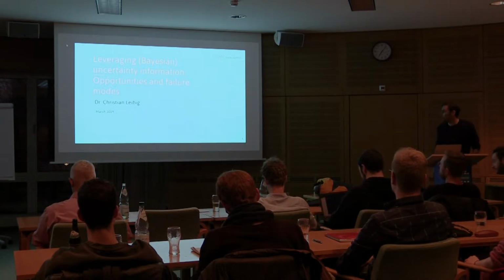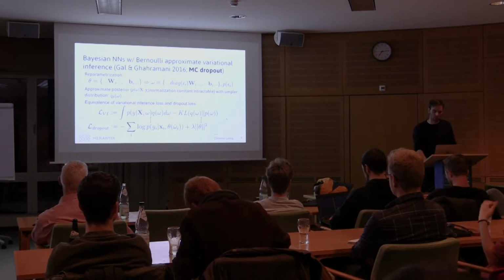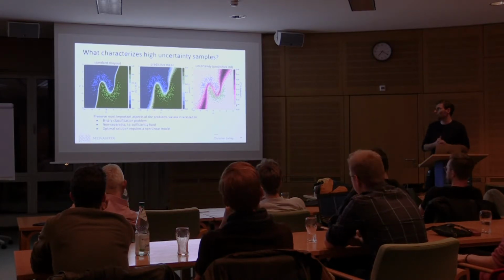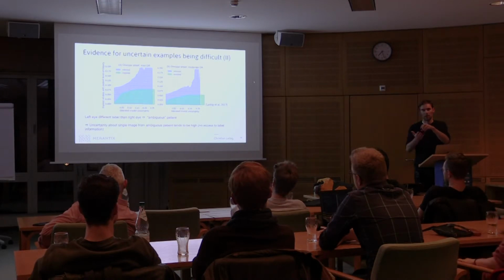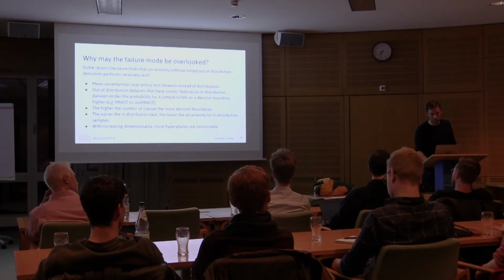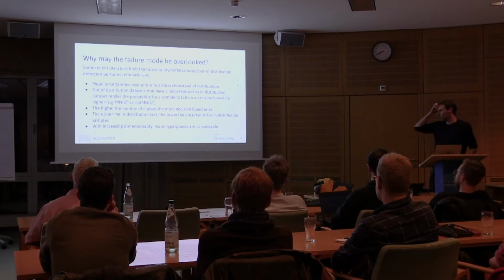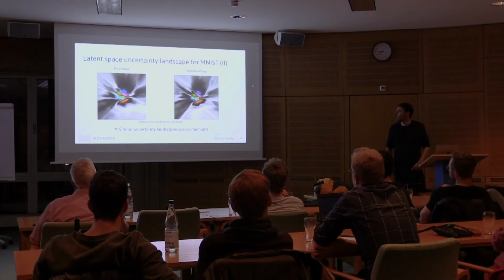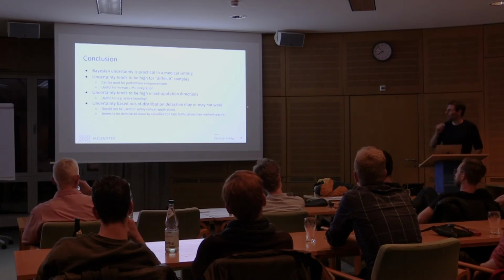Leveraging Bayesian Uncertainty Information | Christian Leibig | heidelberg.ai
Heidelberg AI Talk 21st March 2019 | Leveraging Bayesian Uncertainty Information: Opportunities and Failure Modes | Christian Leibig, MX Healthcare (Merantix)